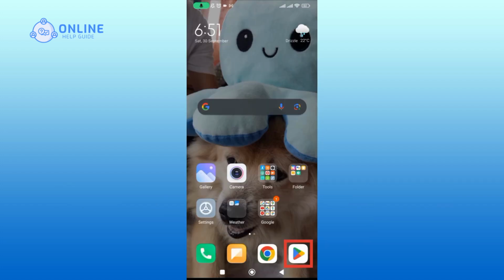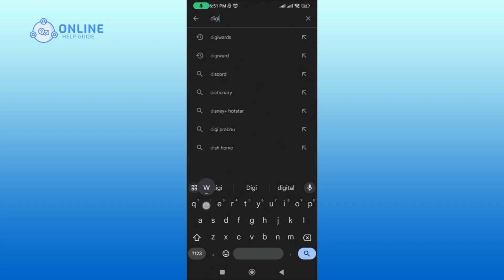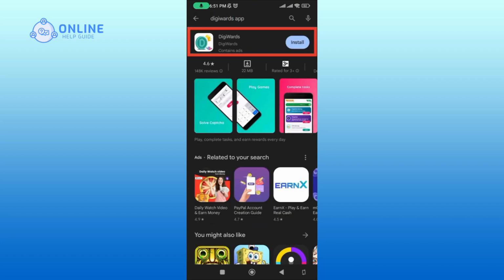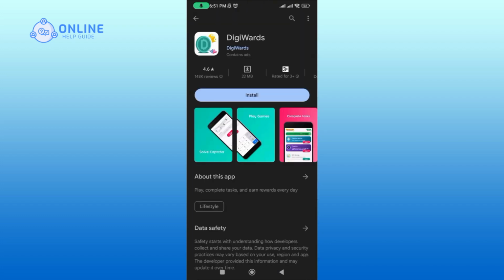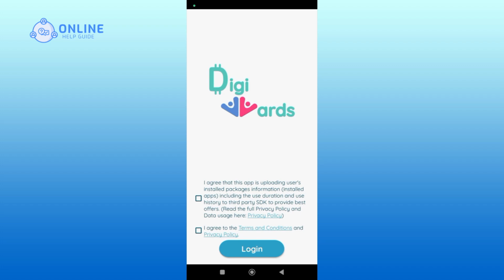DigiWards Install: How to Download or Install the DigiWards App?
Discover the world of DigiWards with our guide on how to download and install the DigiWards app on your device for an exciting gaming experience.

Chapters
00:00:00 Intro
00:00:18 Download or Install the DigiWards App
00:00:54 Outro